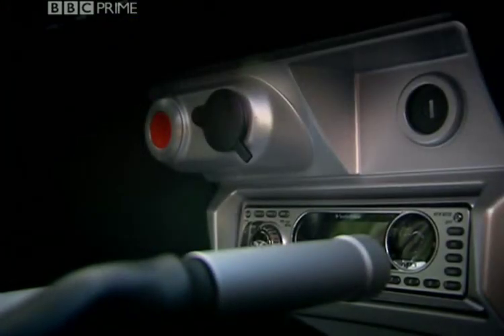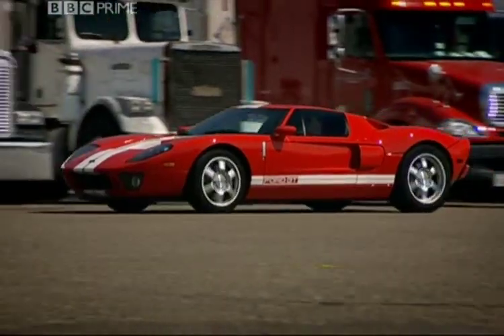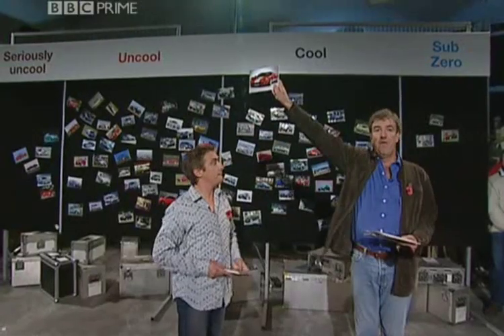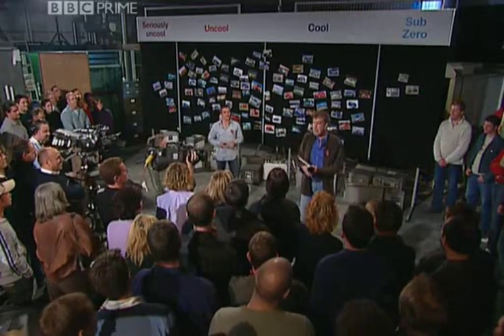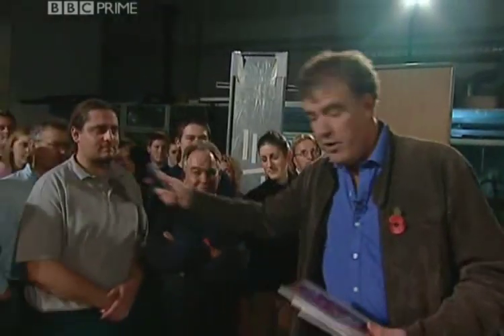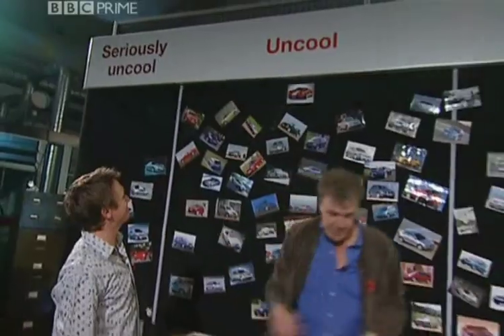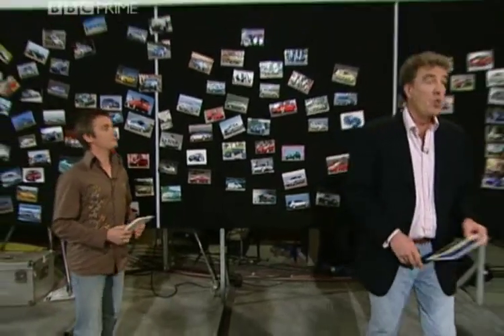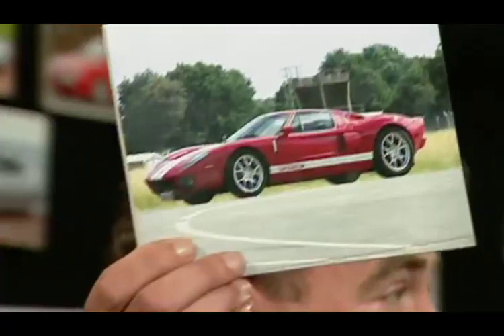Jeremy and his Ford GT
Jeremy loves the Ford GT